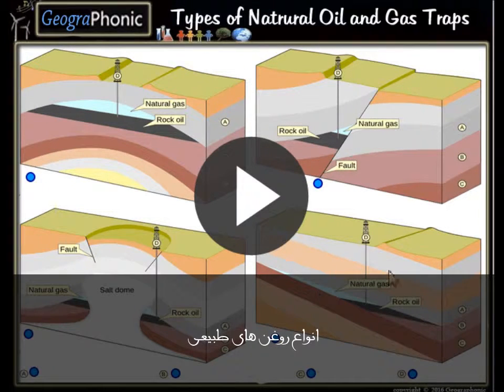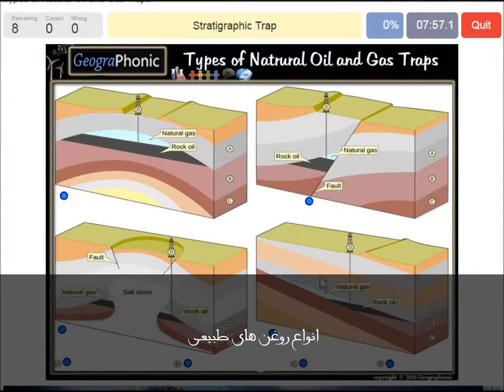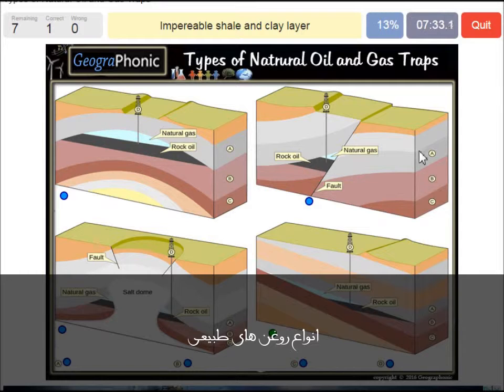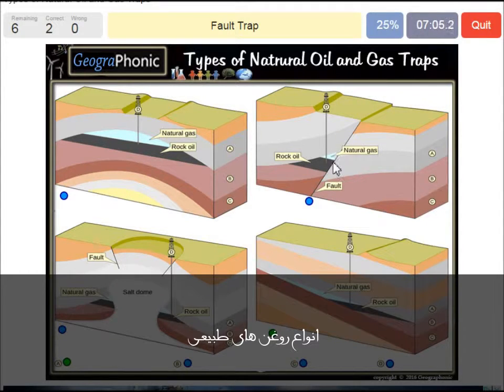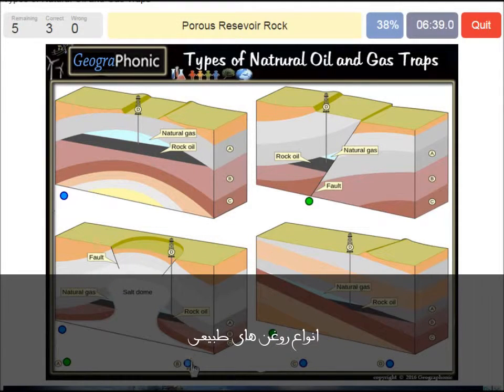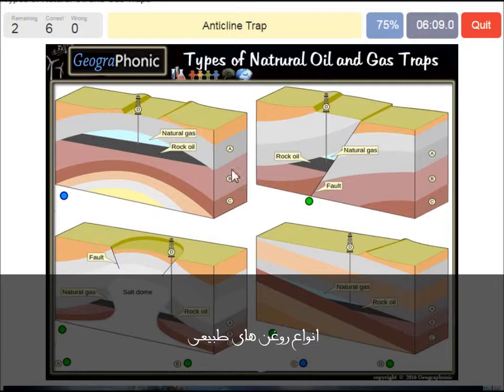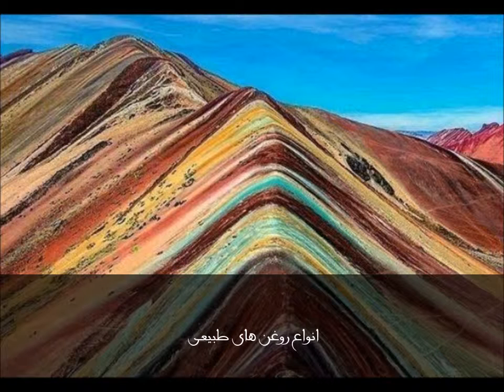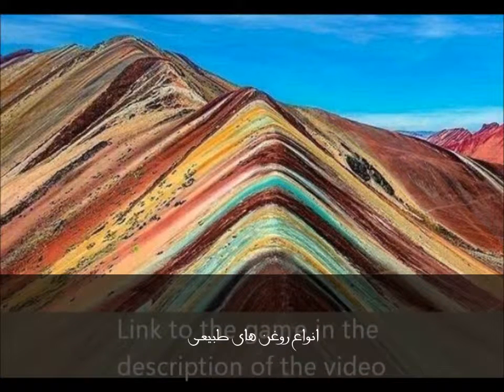انواع روغن های طبیعی و تله گاز، تله گنبد نمک، تاقدیس، چینه شناسی، تله گسل،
انواع روغن های طبیعی و تله گاز، نمک دام گنبد، تاقدیس، چینه شناسی، تله گسل،